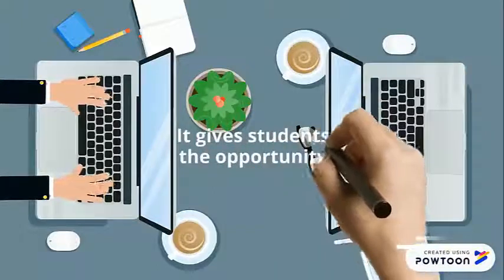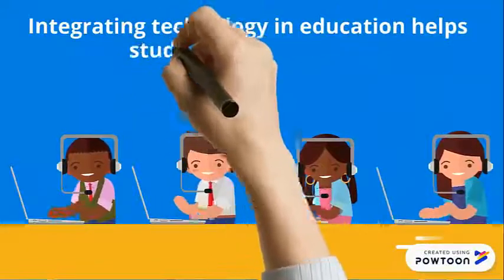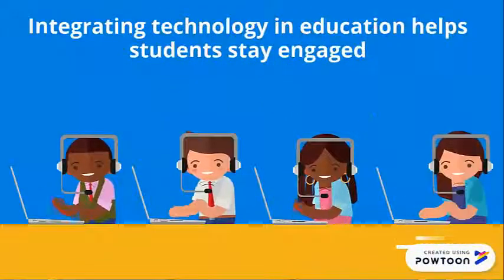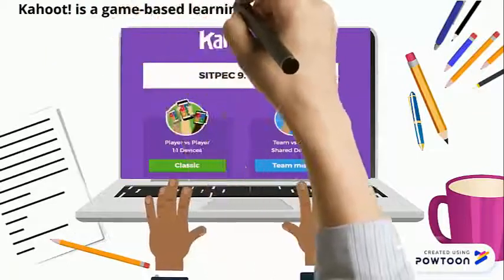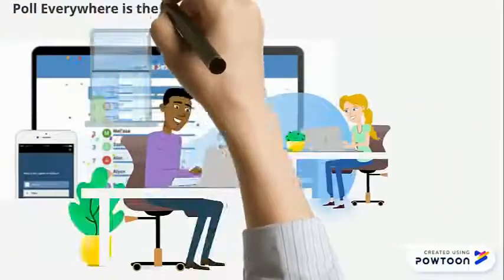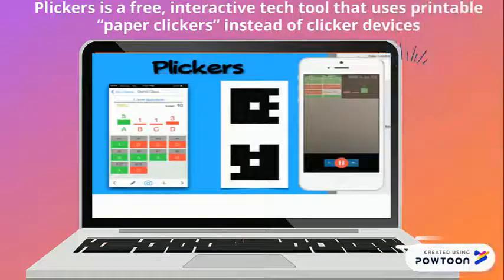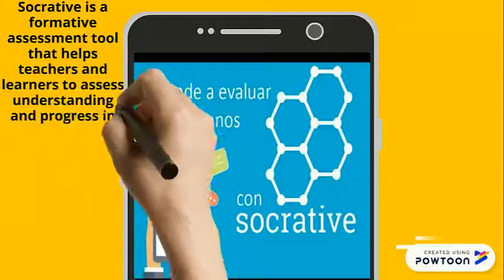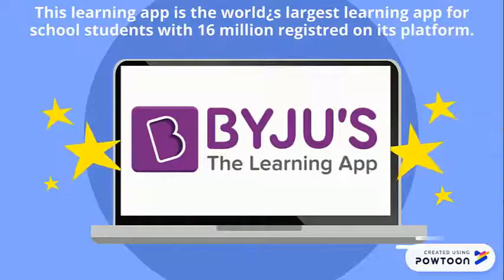TECHNOLOGY 8TH SEMESTER 2019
Integrated technology to facilitate the acquisition of English as a foreign language